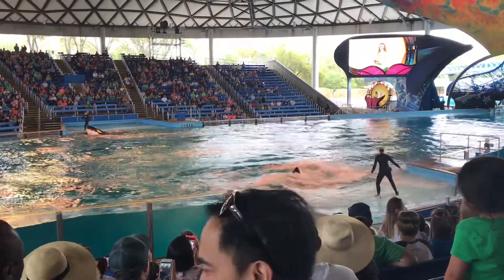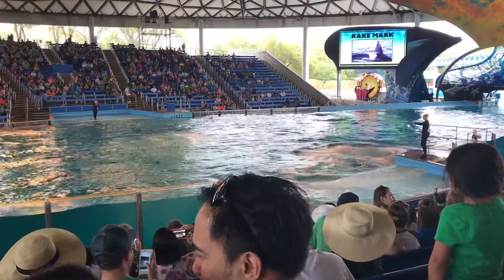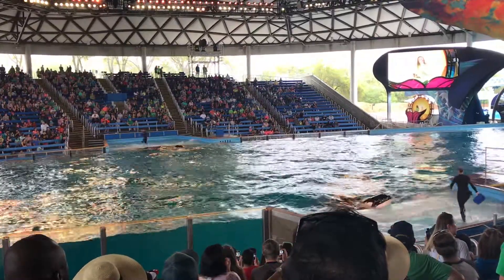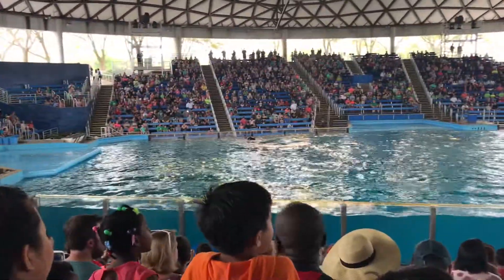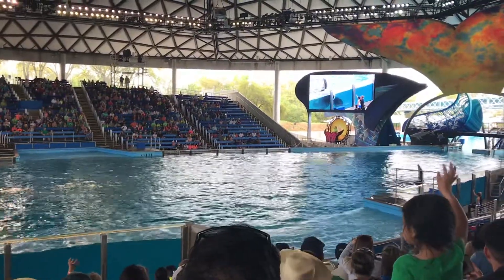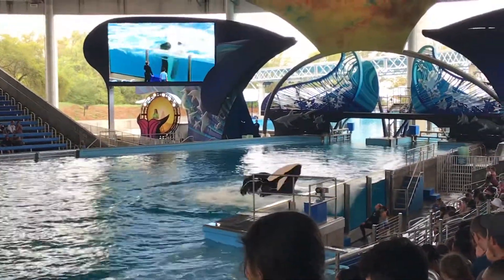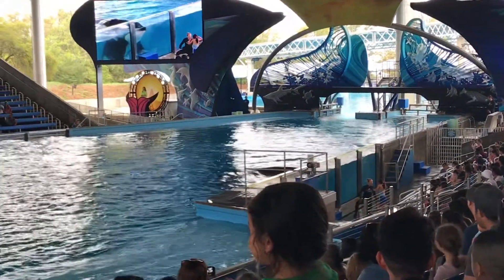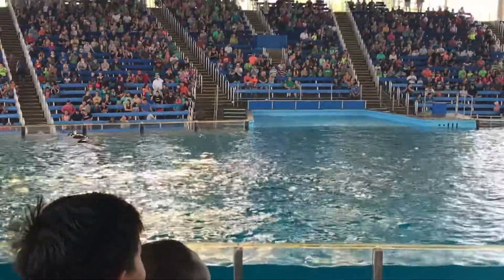At sea world